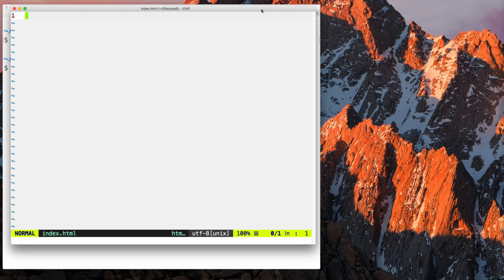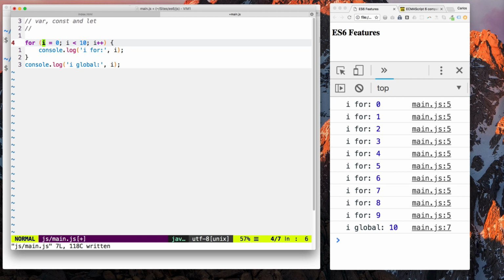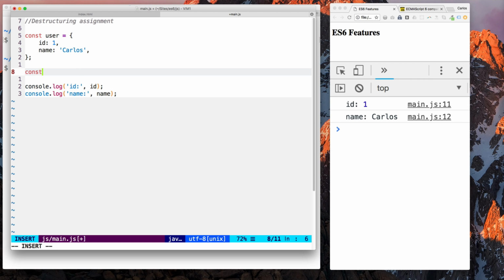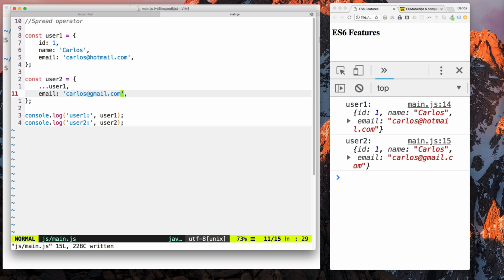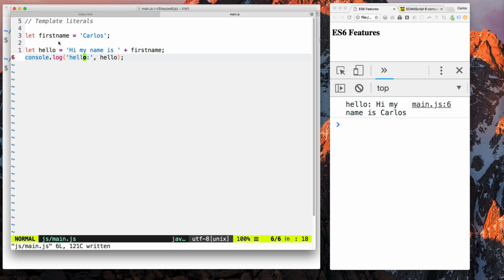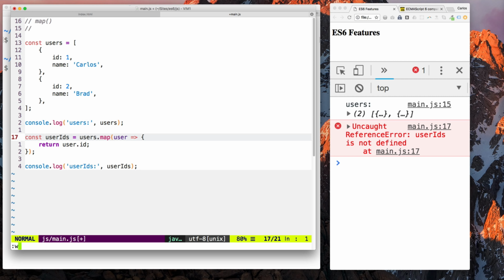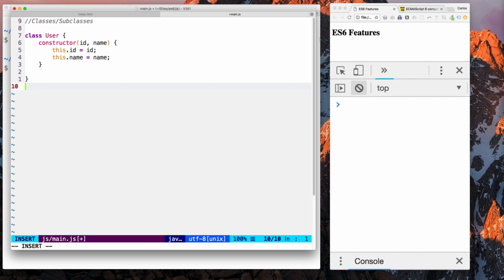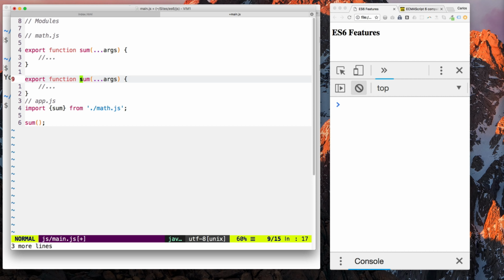10 Things to Know About Javascript ES6 Before Learning React JS | ES6 Tutorial | Javascript Basics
If you are not familiar with the Javascript ES6 syntax when you start learning React.js you will probably feel lost at first even if you have experience with Javascript. In this ES6 tutorial I will show you some of the Javascript ES6 features I think you should  know before learning React:

0:00 - Create basic HTML page for demo
2:01 -  var, const and let
9:45 - Arrow Functions
12:46 - Destructuring Assignment
17:05 - Spread Operator
23:36 - Rest Parameters
26:52 - Template Literals
29:43 - Map Function
36:43 - Filter Function
39:29 - Classes/Subclasses
45:10 - Modules